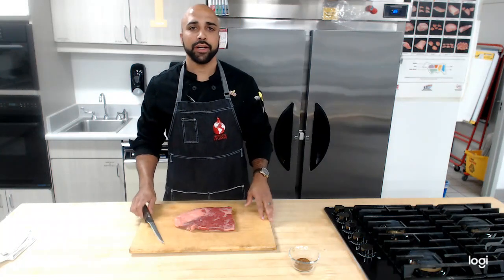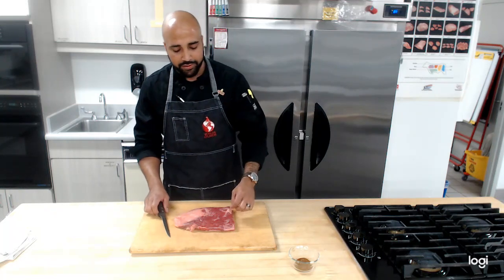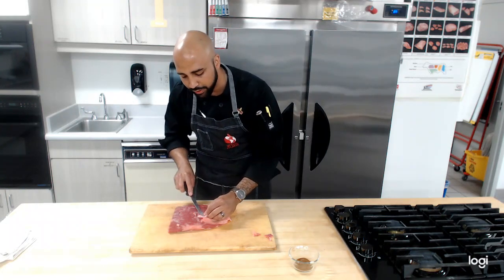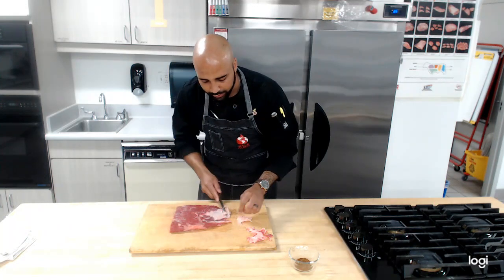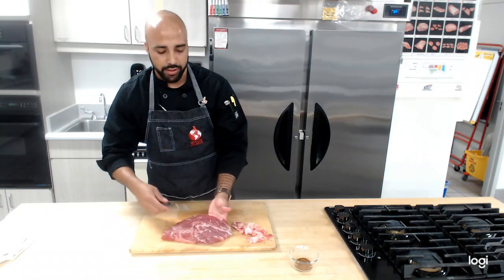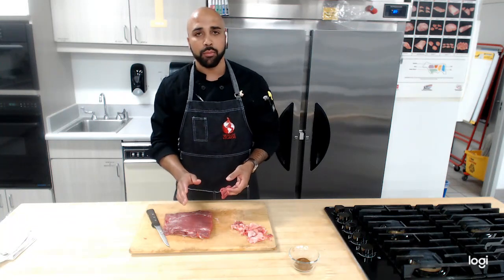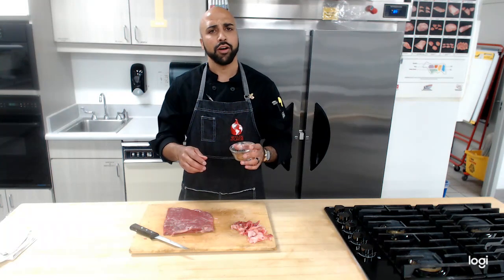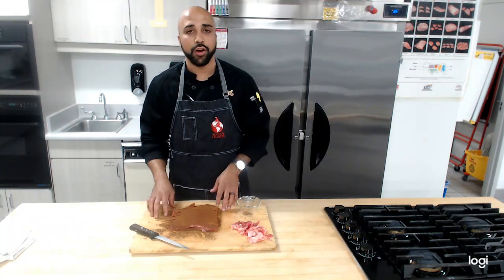Flank Steak Trim and Dry Rub Seasoned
Understanding trimming flank steak and grain of flank steak with Chef Wiley.